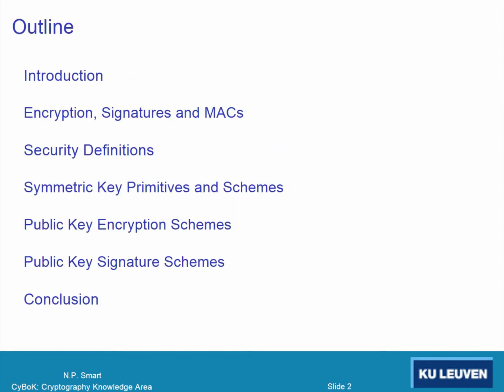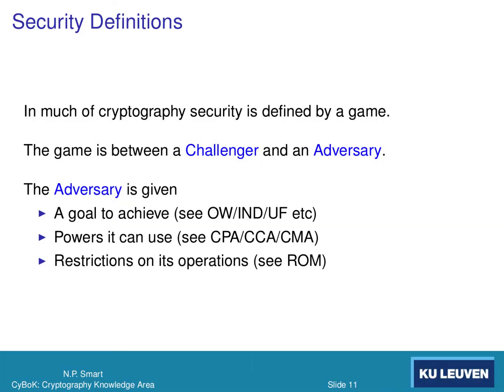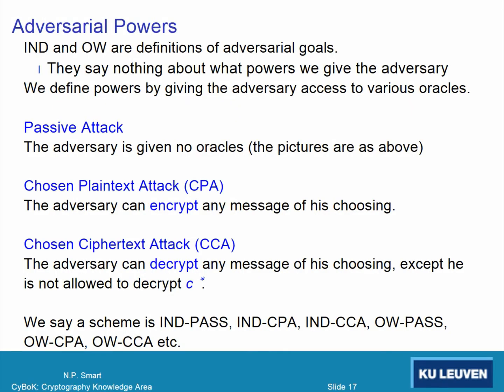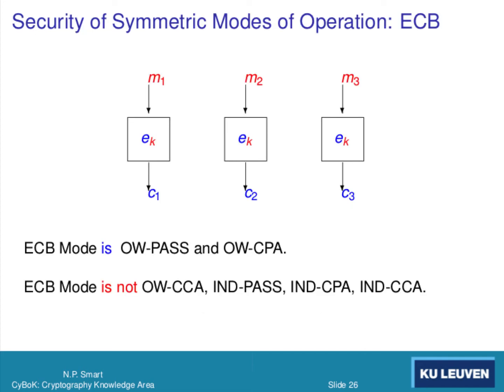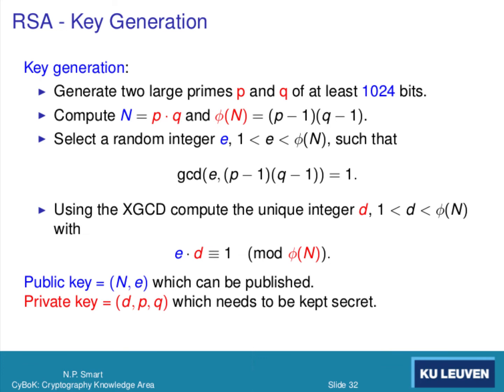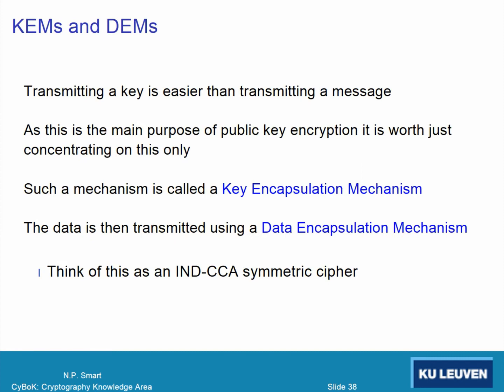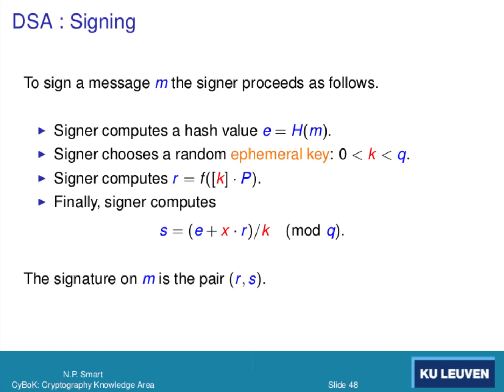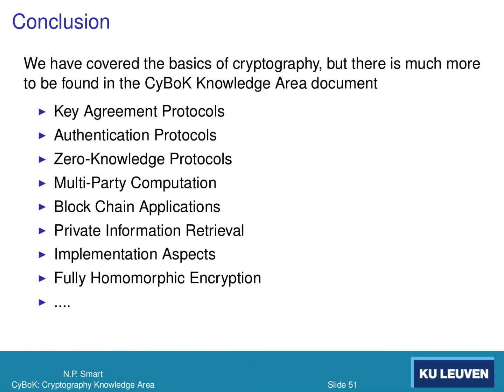CyBOK Cryptography KA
Summary given by the author of the Cryptography Knowledge Area, Nigel Smart, from the Cyber Security Body of Knowledge.